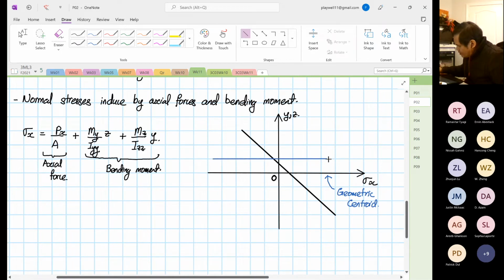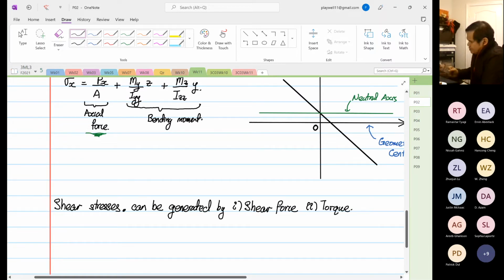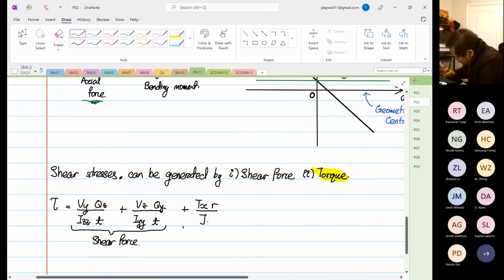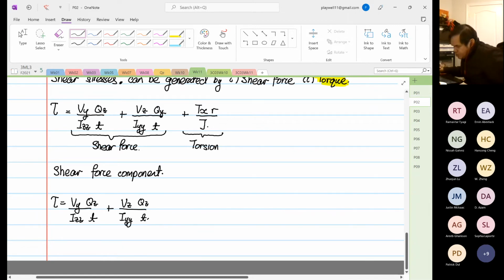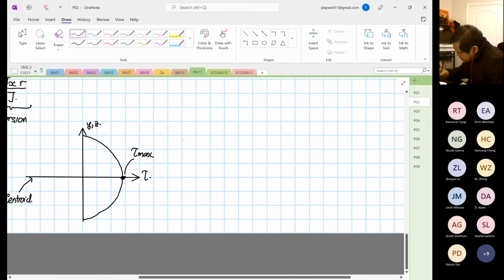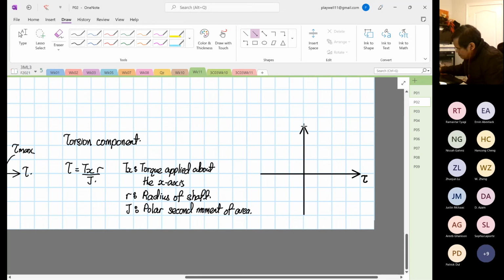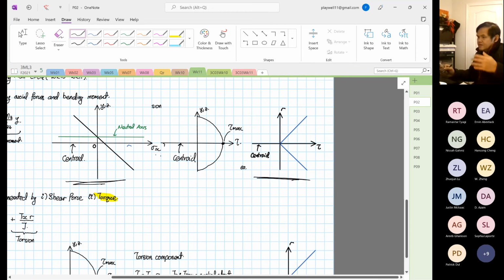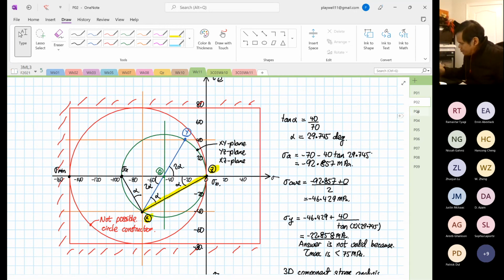Wk11 Combined Loading P05